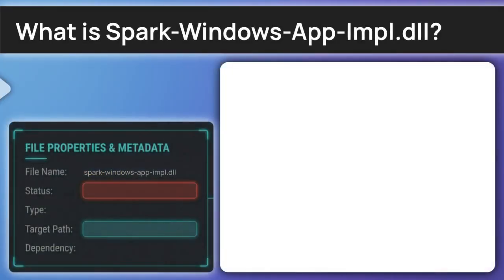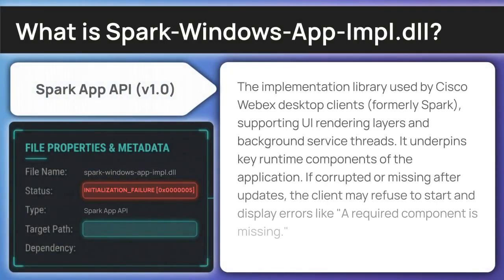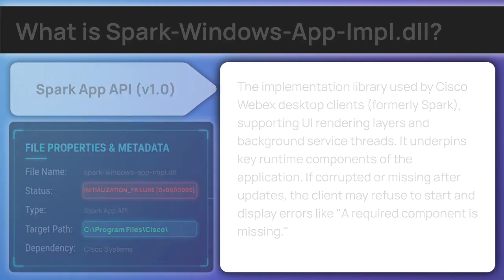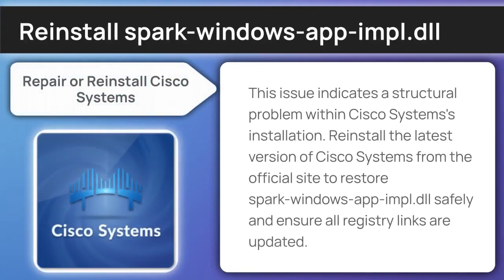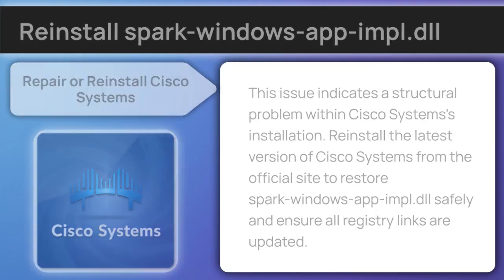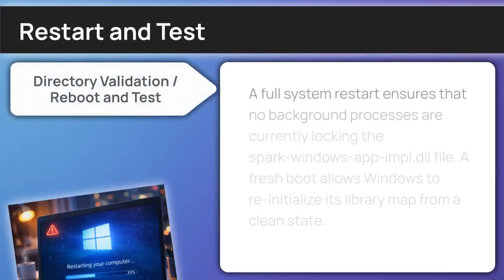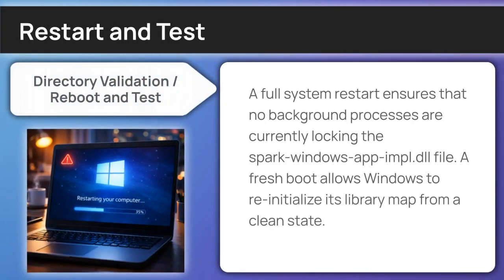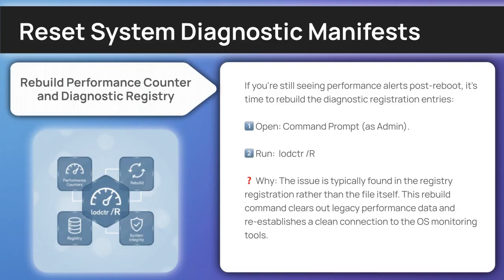Fix spark-windows-app-impl.dll Errors!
Spark-windows-app-impl.dll: The Best Way to Address Missing or Corrupt DLL Errors in Cisco Systems. 🛠️⚙️ You can learn more about a third-party repair utility at this

Spark-windows-app-impl.dll not found on your Windows machine?  In the Windows environment, Spark-windows-app-impl.dll is a shared library file that provides Cisco Systems with instructions it needs to function. Missing file messages often appear when an application folder is incomplete or required dependencies are unavailable.

What is Spark-Windows-App-Impl.dll? The implementation library used by Cisco Webex desktop clients (formerly Spark), supporting UI rendering layers and background service threads. It underpins key runtime components of the application. If corrupted or missing after updates, the client may refuse to start and display errors like "A required component is missing."

Spark-windows-app-impl.dll serves as a Software Interface Library DLL that leverages the Spark App API for Cisco Systems operations. If you’re seeing this error, I’ll walk through standard troubleshooting steps to help you get back up and running.

▶ What we’ll go over:

- Explore details regarding the spark-windows-app-impl.dll component
- Addressing missing or mismatched spark-windows-app-impl.dll files

Timestamps:

00:00 - Fix spark-windows-app-impl.dll Missing or Not Found Error (Easy Method)
00:20 - What Is spark-windows-app-impl.dll File Explained
00:47 - Reinstall spark-windows-app-impl.dll Without Downloading from Unsafe Sites
01:06 - Restart Your Computer to Ensure Fix Works
01:27 - Reset System Diagnostics to Fix spark-windows-app-impl.dll Error
02:05 - Prevent Malware When Fixing spark-windows-app-impl.dll Error